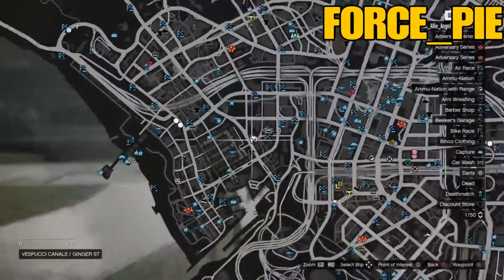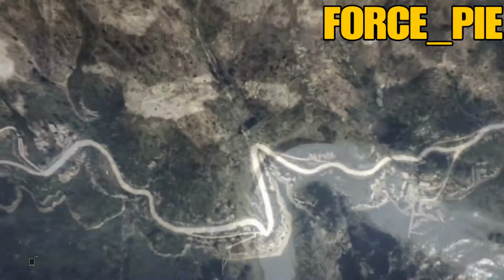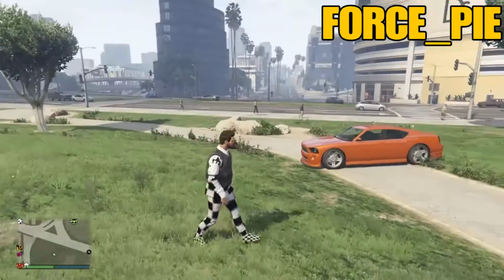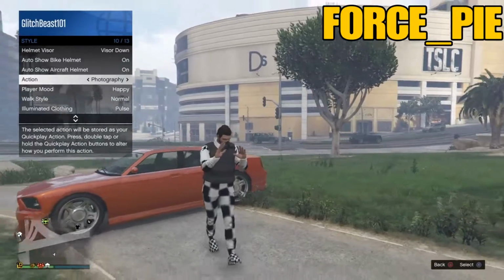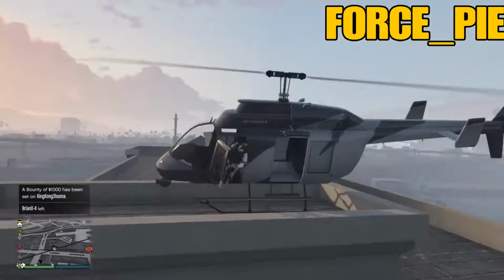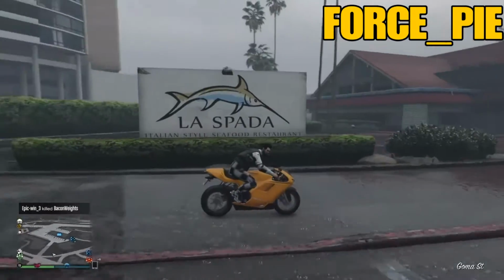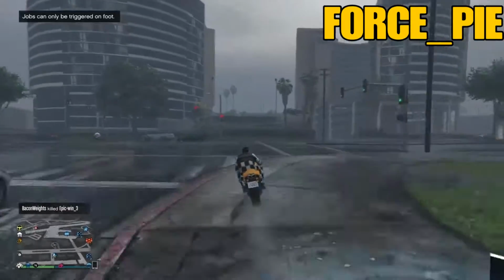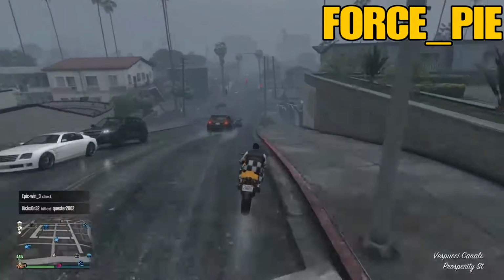GTA 5 Online BEST Glitches 1.39 "TOP 5 WORKING GLITCHES" After Patch 1.39 (Best Working Glitches)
SUBSCRIBE IF U ARE NEW LIKE AND SHARE AS WELL IF U DONT KNOW ALL READY AT 200 SUBS I WILL DO A GIVEAWAY OF 2 SHARKCARDS TO ENTER U MUST SUBSCRIBE AND COMMENT AND LIKE

Game gta5 online
My psn : Military1019 my psn: GlitchBeast101